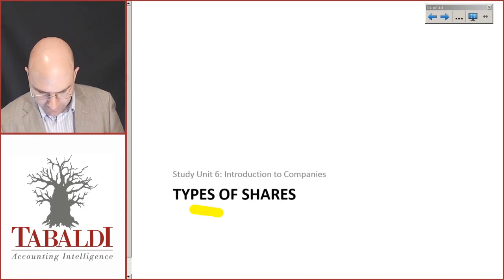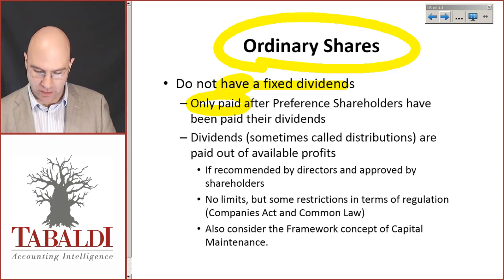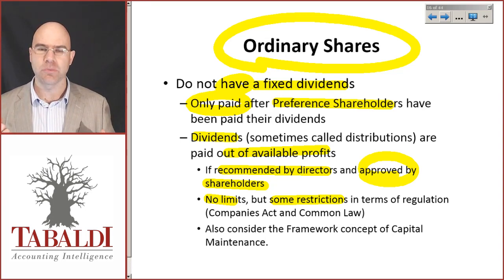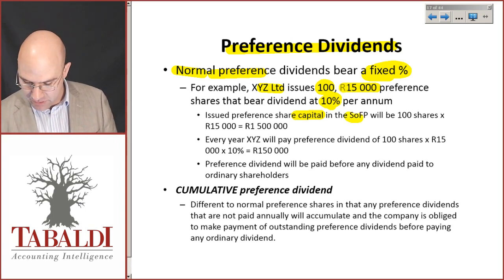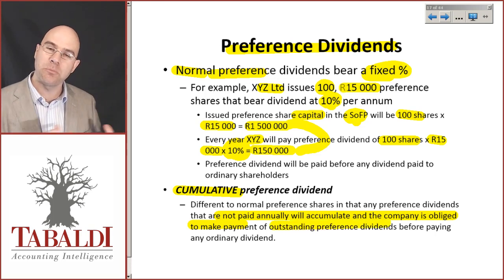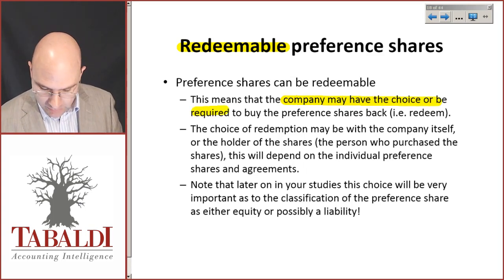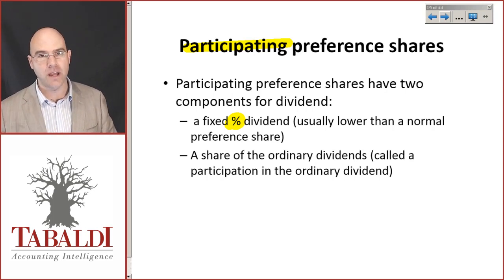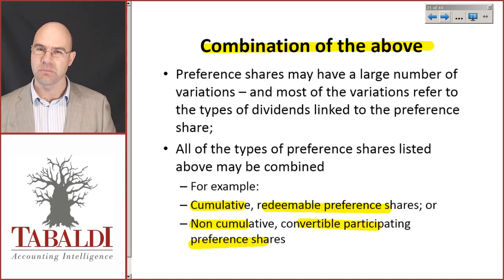FinAcc – Types of shares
Are you studying FinAcc? Check out this short video on the different types of shares.